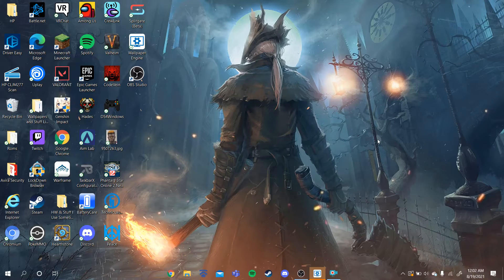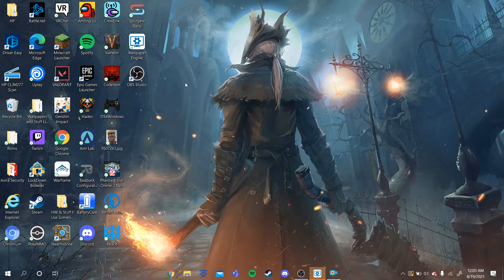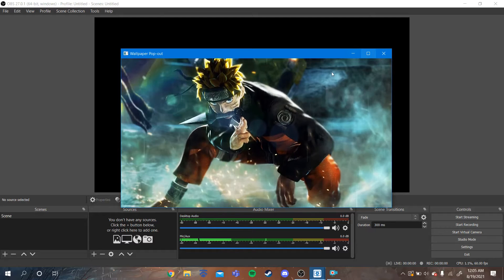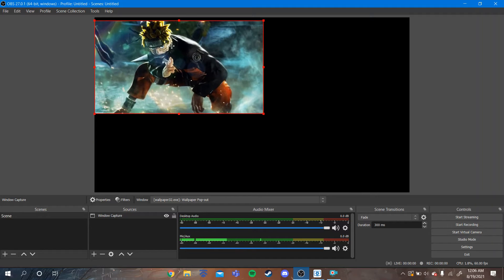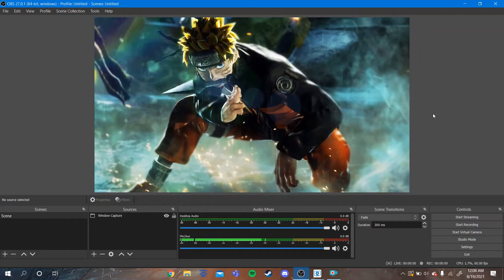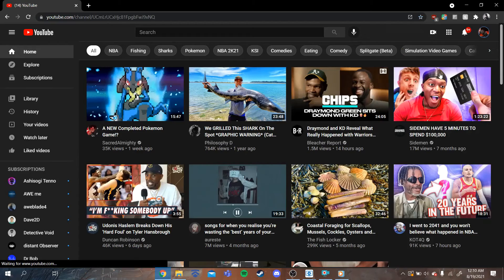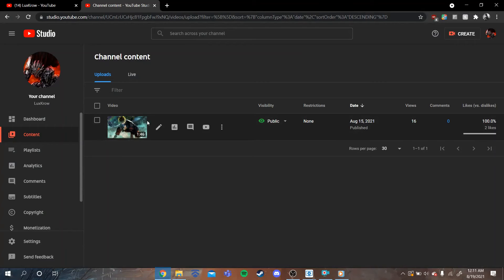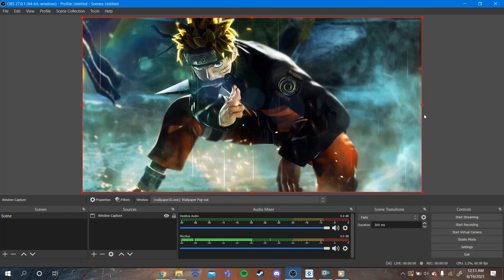How to Export from Wallpaper Engine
Since Wallpaper Engine does not have a way to directly export wallpapers or creations in general from the application, I made an instructional video on how you can do it easily.

(Sorry if my mic quality sucks)